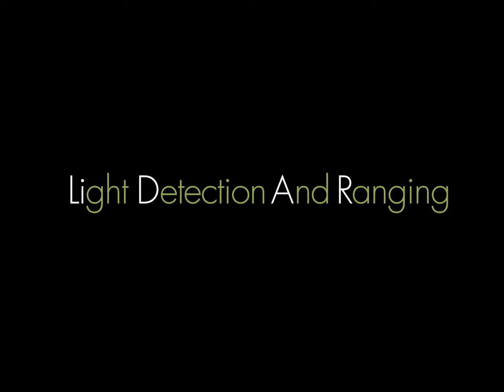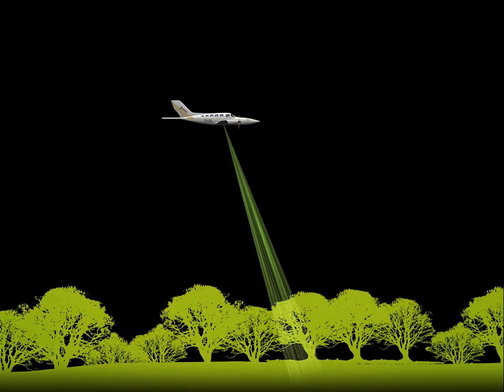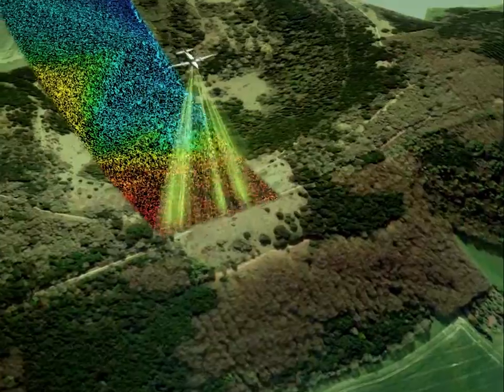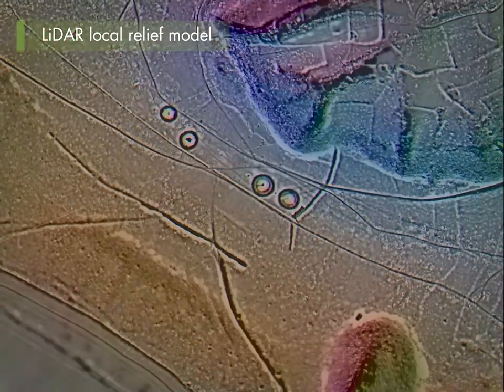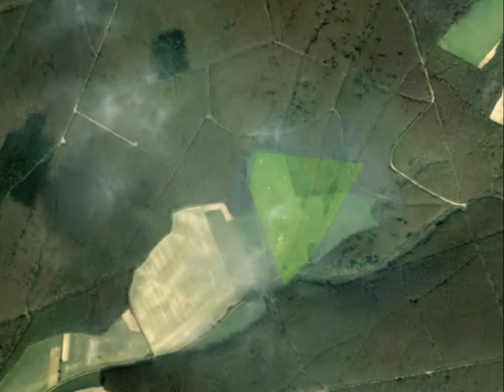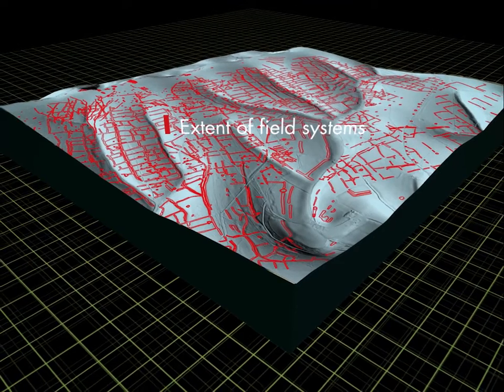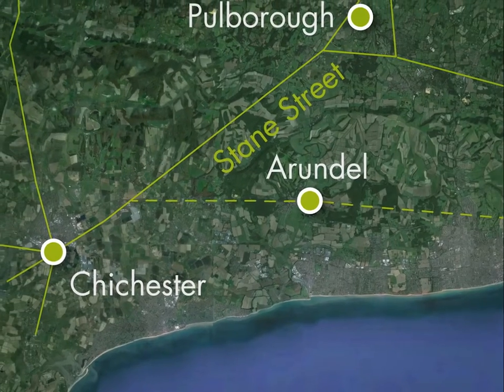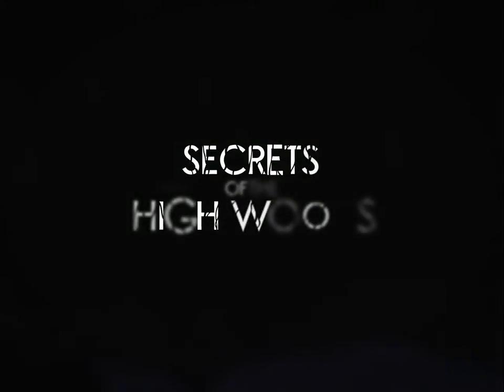SOTHW The Big Reveal - LiDAR